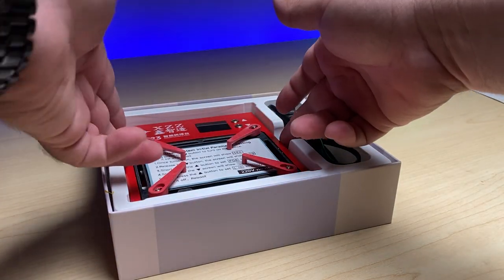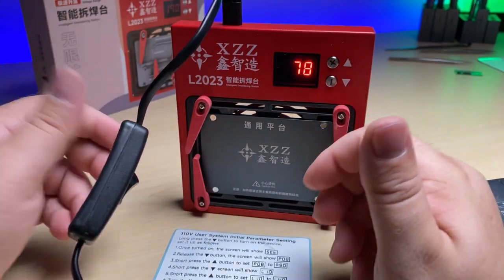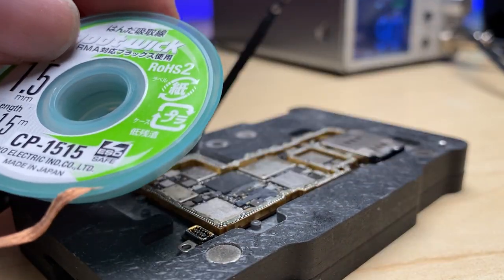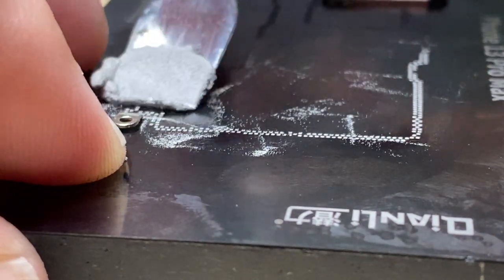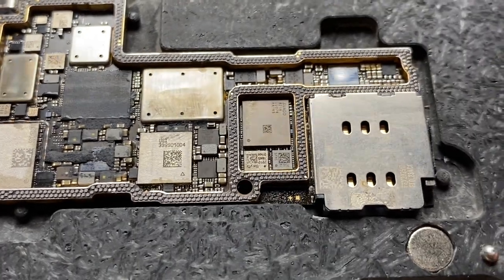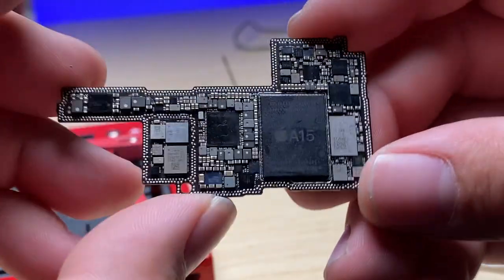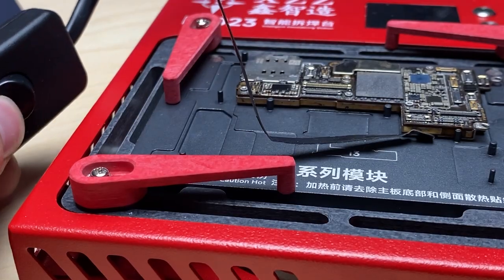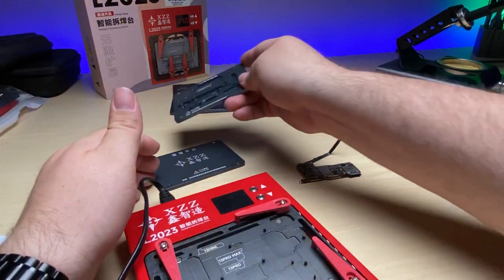Heat Plate For iPhone X-14 Pro Max